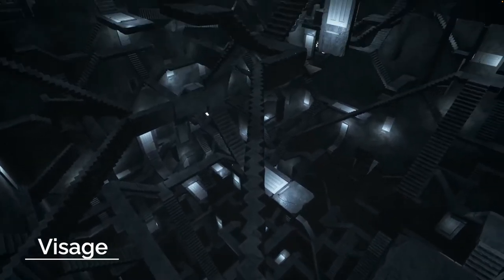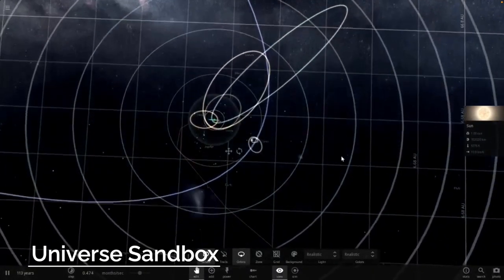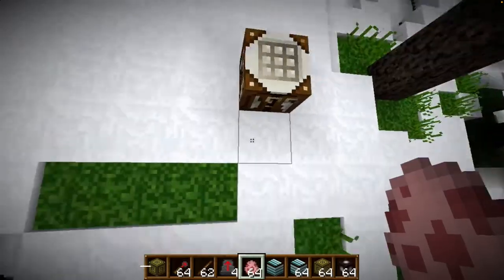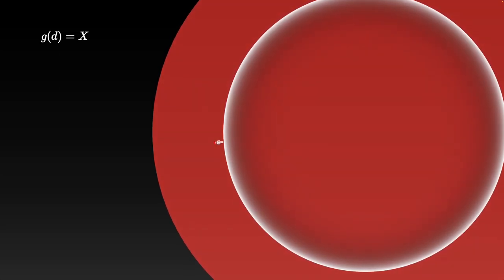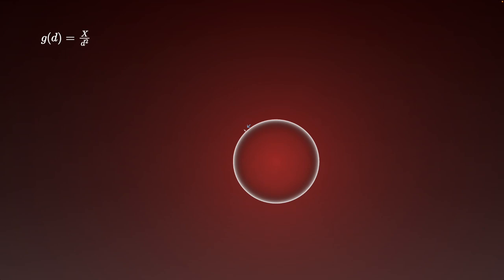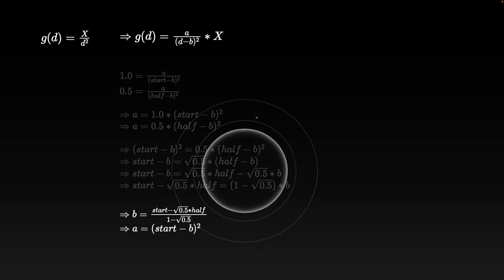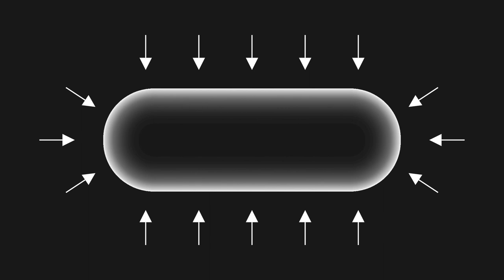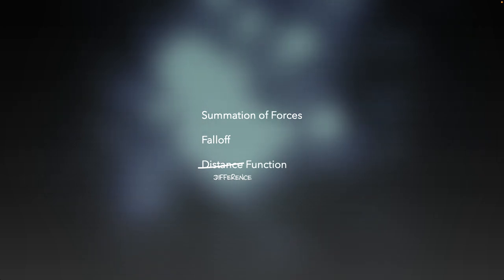How Video Games do Gravity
Next video will be on gravity and gameplay controls. Soon(er than this video)!

0:00 Intro
0:38 Overview
2:50 Summation of Forces
3:25 Falloff Function
7:00 Difference Function
8:42 Recap